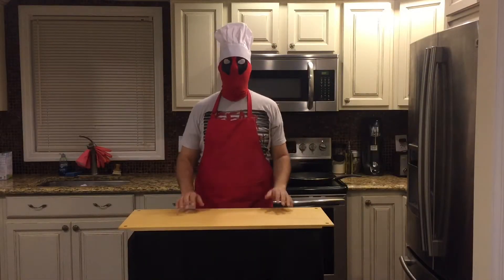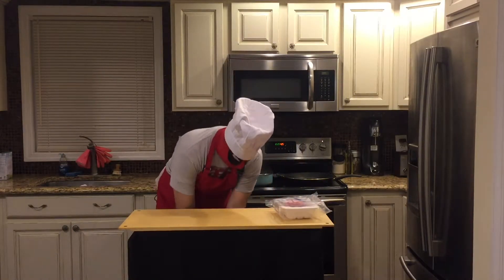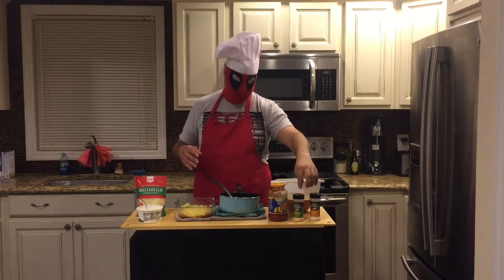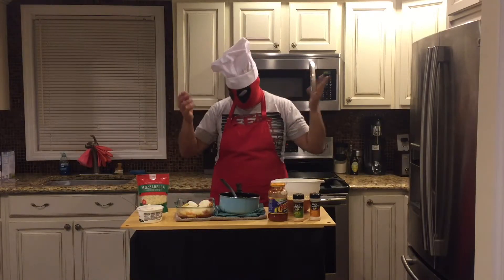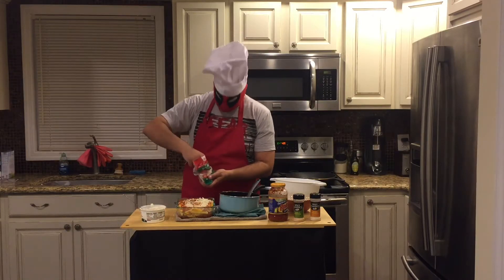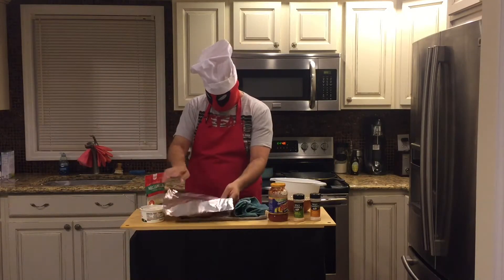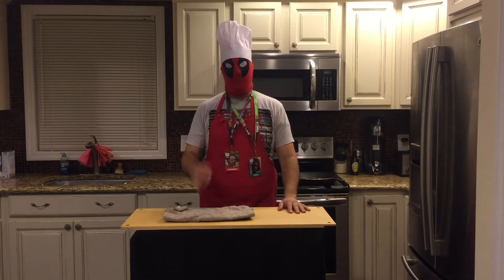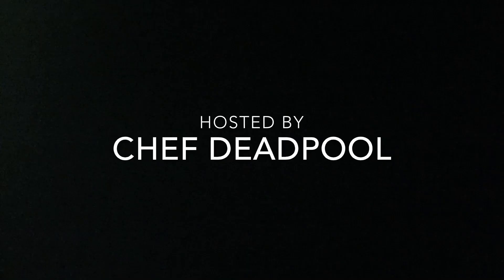Chef Deadpool Takeover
Hi, it’s me Chef Deadpool and I’ve taken over from Chef Gambino for this week’s episode.

Oh, and make sure to find me during New York Comic Con for some awesome prizes!